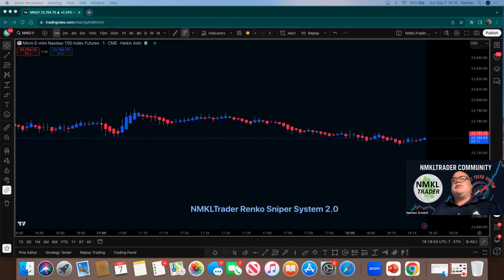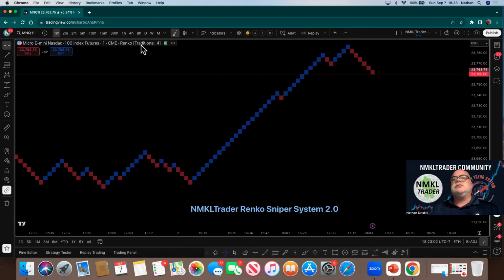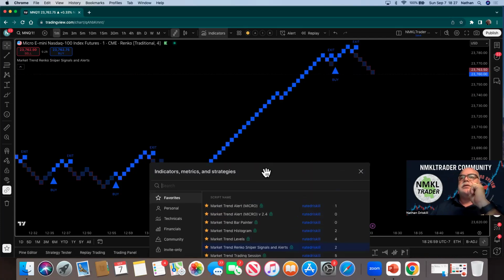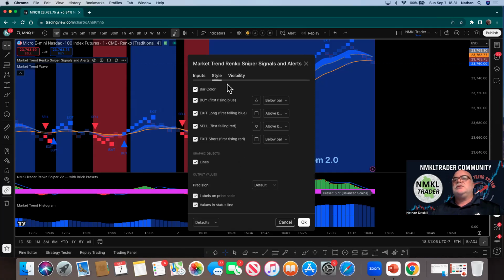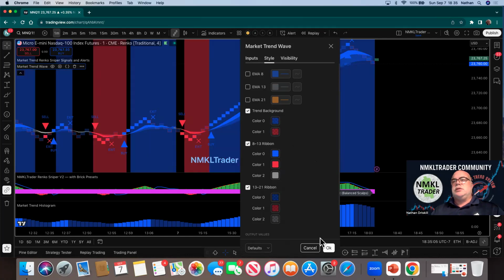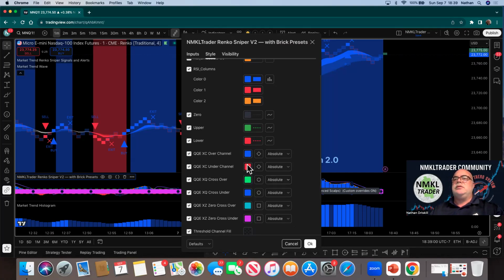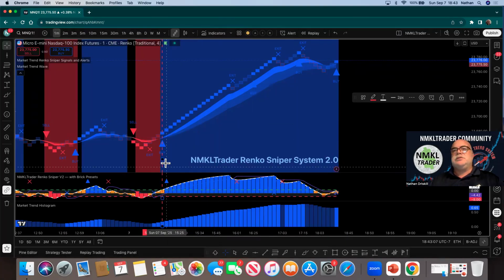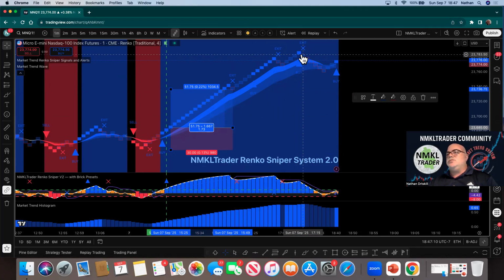Unlock the Power of the Renko Trader System V2.0 🚀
In this video, Trend Dawg Nate introduces the NMKLTrader Renko Trader System V2.0 — the ultimate trading indicator for scalping, intraday trading, swing trading, and spotting sideways markets.

This advanced Renko trading system is designed to help traders:
✅ Pass prop firm challenges and get funded
✅ Identify momentum & trend-following setups
✅ Achieve daily trading goals systematically
✅ Improve trading discipline with proven rules

Alongside the indicator, you’ll gain access to a complete Renko Trading Course, plus our exclusive NMKLTrader Discord Server for training and community support.

🎯 Introductory Offer: Get the Renko Trader System V2.0 today for just $399 (lifetime license) on TradingView before the price increases!

Perfect for traders who love Renko brick strategies or anyone ready to master the art of Renko trading.

👉 Don’t miss out — start leveling up your trading today!